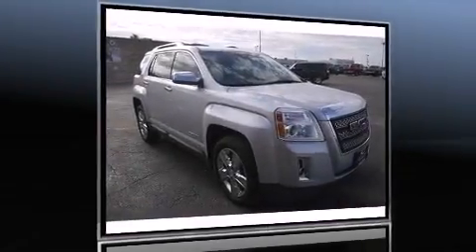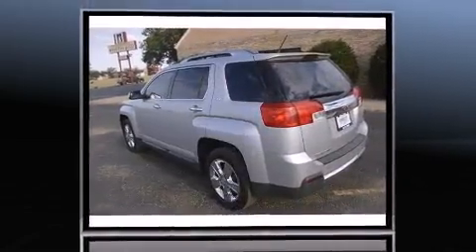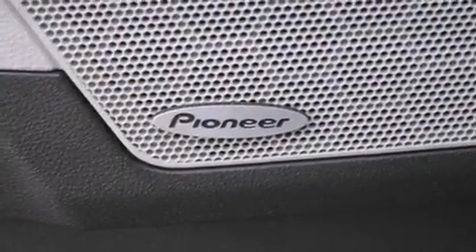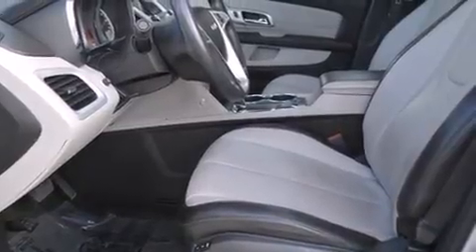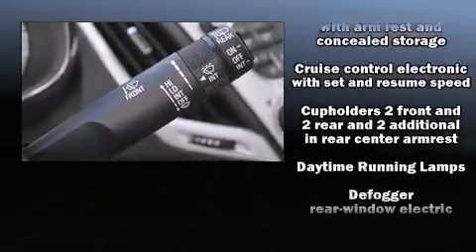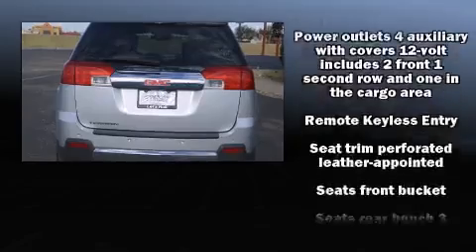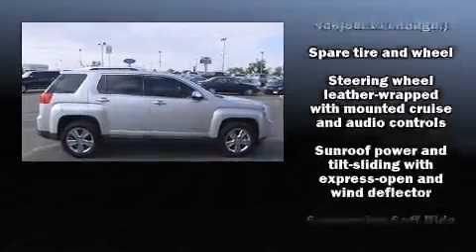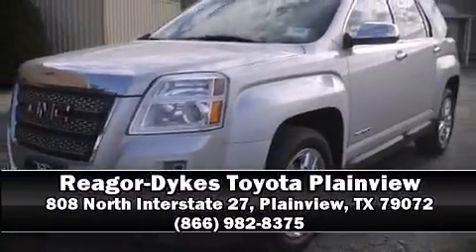2014 GMC Terrain SLT in Plainview, TX 79072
Step into the 2014 GMC Terrain. With just over 45,000 miles on the odometer, this 4 door sport utility vehicle prioritizes comfort, safety and convenience. It features an automatic transmission, front-wheel drive, and a 2.4 liter 4 cylinder engine. All of the following features are included: 1-touch window functionality, heated seats, power door mirrors, a power liftgate, lane departure warning, power windows, and a split folding rear seat. Features such as automatic climate control and leather upholstery prove that economical transportation does not need to be sparsely equipped. For drivers who enjoy the natural environment, a power moon roof allows an infusion of fresh air. Premium sound drives 8 speakers, providing you and your passengers a sensational audio experience. Passenger security is always assured thanks to various safety features, such as: dual front impact airbags with occupant sensing airbag, front SIDE impact airbags, traction control, brake assist, ignition disabling, onStar, and 4 wheel disc brakes with ABS. For added security, dynamic Stability Control supplements the drivetrain. You will have a pleasant shopping experience that is fun, informative, and never high pressured. Stop by our dealership or give us a call for more information.